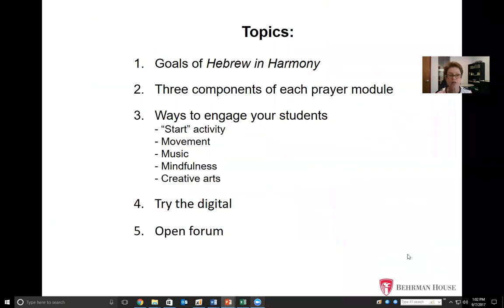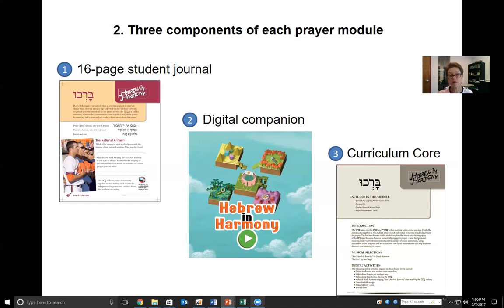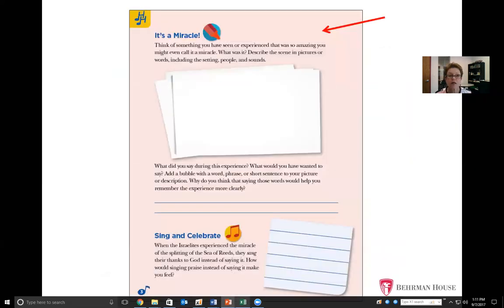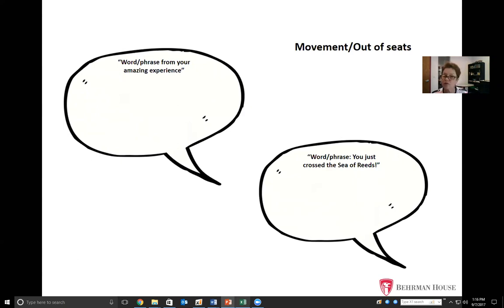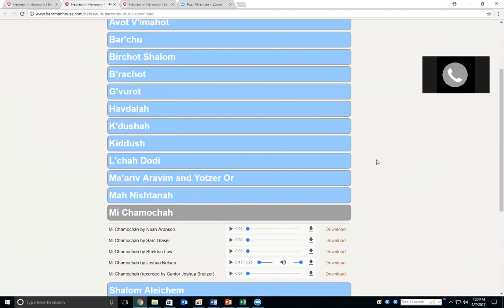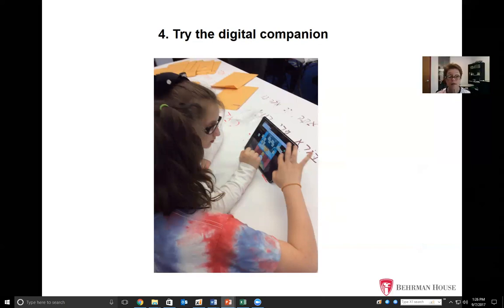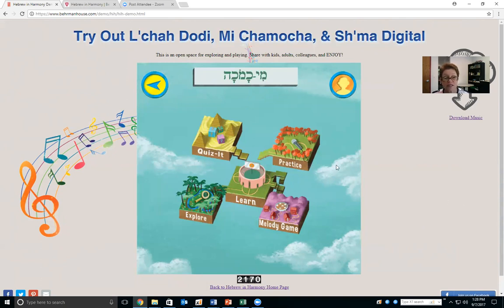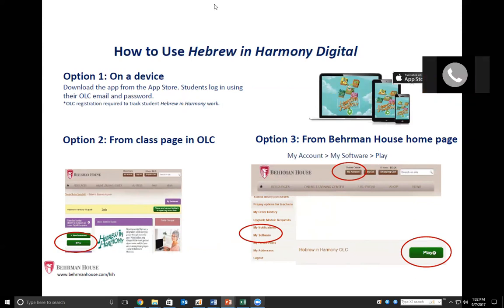Back to School with Hebrew in Harmony, Sept 2017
A 40-minute webinar to learn how the three Hebrew in Harmony components work together — student journal, digital companion, and Curriculum Core.